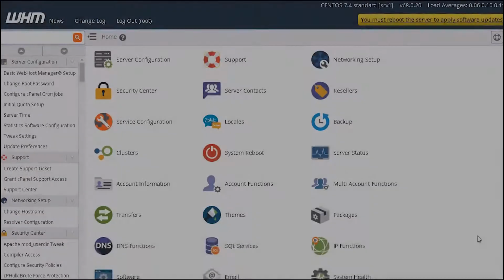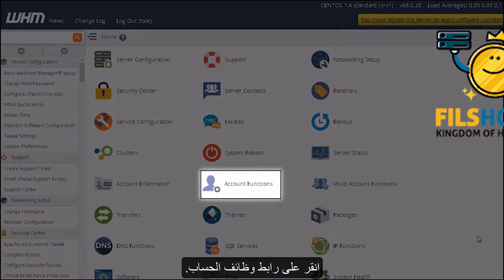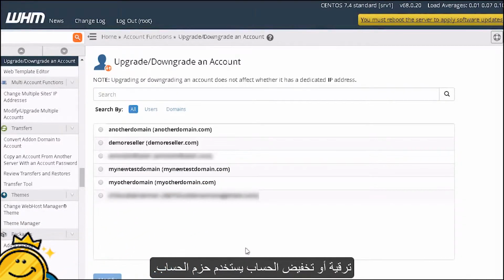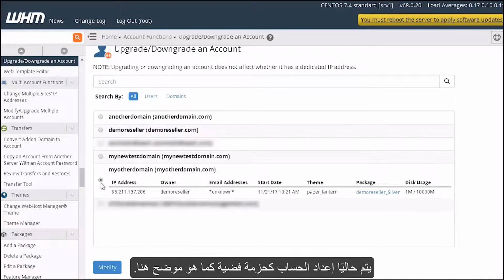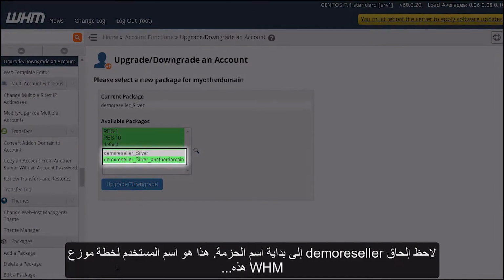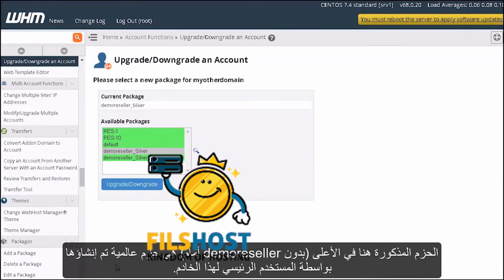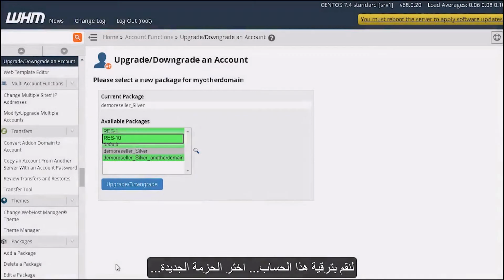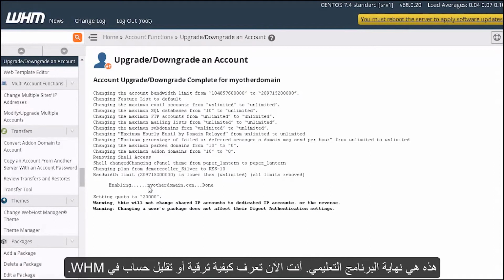7- How to upgrade/downgrade an account in WebHost Manager whm ترقية وتخفيض صلاحيات حساب في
How to upgrade/downgrade an account in WebHost Manager
whm ترقية وتخفيض صلاحيات حساب في